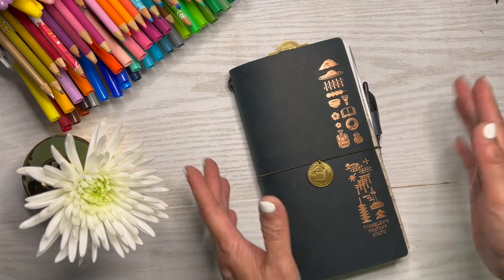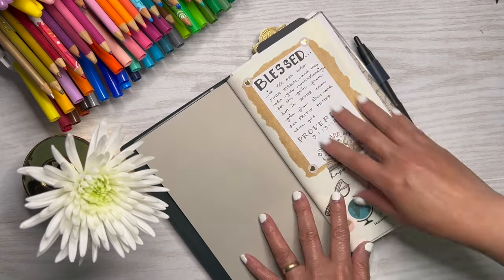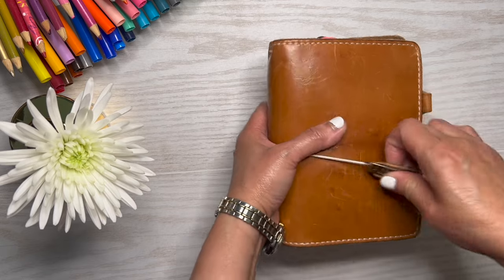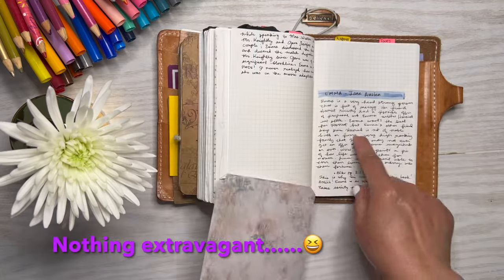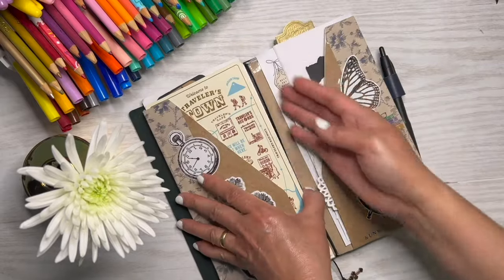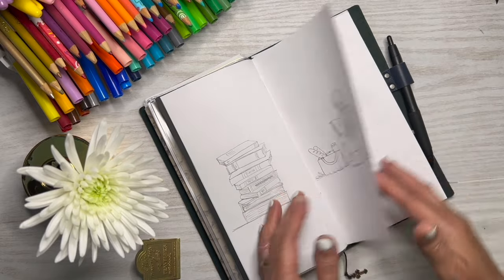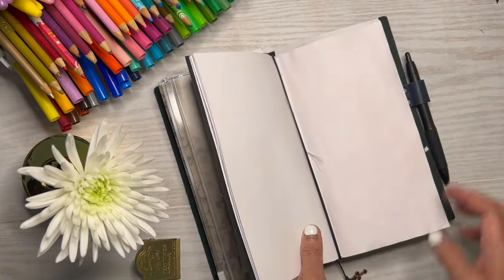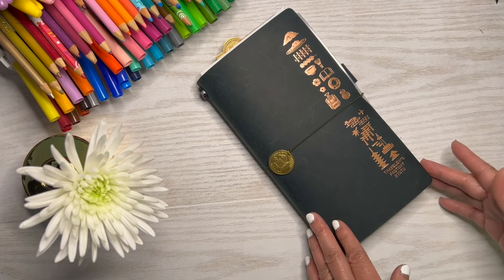Kyoto, Japan-Traveler’s Company, Special Edition Set-Up; Midori Standard Size TN.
Hello-hello! Hope y’all are doing fantastic! Just sharing my 'Reading Journal Set-Up' & a few bookish things. I love to read but I don’t do enough of it, I’m trying to get back into reading regularly. I hope you enjoy this VID. I have more handbag VIDs and Journaling/Planning VIDs ahead so don’t forget to come back & join me for those in the future!

Don’t forget to Like, SUB & Comment. This community has been simply wonderful! I love hearing from y'all in the comment section about the things we love & enjoy. It's been a joyful ride in this YT journey. Thanks for sharing it with me.

Thanks to all my new and existing SUBs. Y’all are amazing! ❤️